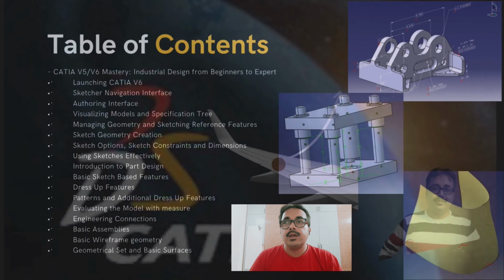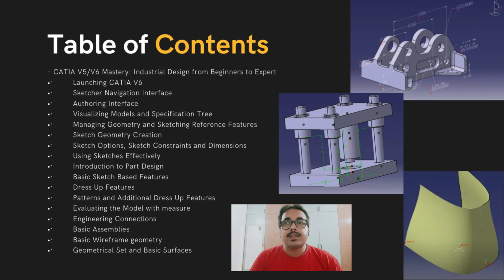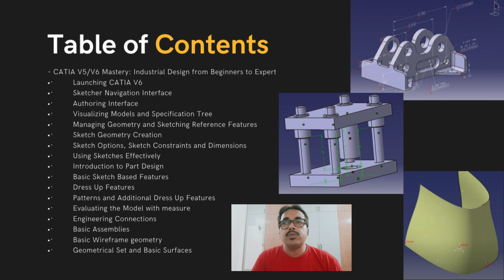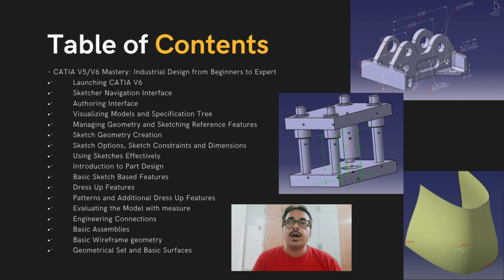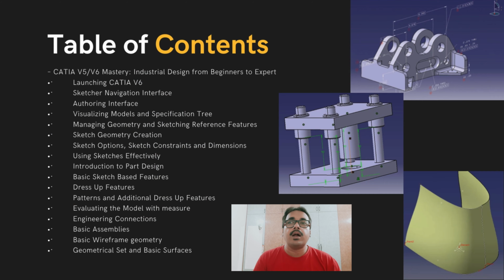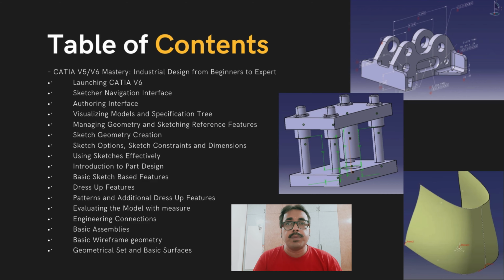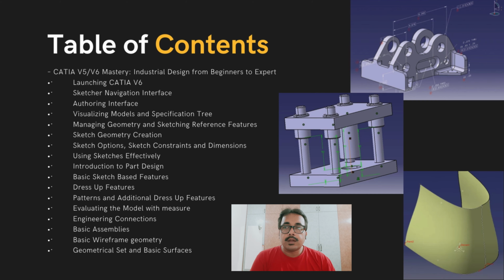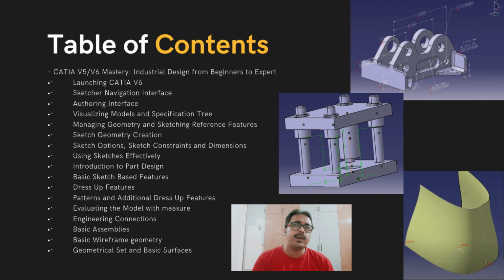Introduction to CATIA V5 Mastery: Industrial Design from Beginners to Expert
Unlock the full potential of CATIA V5 with our comprehensive course, "CATIA V5 Mastery: Industrial Design from Beginners to Expert." Designed for both beginners and experienced users, this course takes you on a journey from the basics of 3D modeling to advanced industrial design techniques. Whether you’re an aspiring designer or a seasoned professional looking to refine your skills, this course offers a structured, in-depth approach to mastering CATIA V5.

What you’ll learn:

Core Concepts and Fundamentals: Begin with the essentials of 3D modeling, sketching, and part design, building a strong foundation in CATIA V5.

Advanced Part Modeling: Progress through medium to advanced part modeling operations, mastering complex features, patterns, and surface design.

Comprehensive Assembly Design: Learn to create and manage both basic and complex assemblies, applying advanced constraints and optimization techniques.

Wireframe and Surfacing: Dive into wireframe and generative shape design, gaining expertise in surfacing techniques crucial for high-end industrial applications.

Throughout the course, you’ll engage in hands-on exercises and real-world projects that reinforce learning and ensure you gain practical, job-ready skills. By the end of this course, you’ll be equipped to tackle challenging design tasks with confidence, making you a valuable asset in any industrial design team.

Join us in "CATIA V5 Mastery: Industrial Design from Beginners to Expert" and transform your design capabilities, whether you're looking to advance your career or take on new, complex design challenges.

Master the Fundamentals of CATIA V5 and V6: Students will learn the essential tools and features of CATIA V5 and V6, enabling them to create and modify design
Learners will gain the ability to design intricate aerostructure components, including fuselage, wings, and other critical aerospace parts, using advanced model
Students will learn to apply various analysis tools within CATIA to evaluate and optimize aerostructure designs, ensuring they meet industry standards
The course will equip learners with the knowledge to apply aerospace-specific design methodologies, ensuring compliance with industry regulations.
Basic Understanding of Engineering Principles: Familiarity with fundamental engineering concepts, particularly in mechanical or aerospace engineering, will be beneficial.
Access to CATIA V5 or V6 Software: Learners should have access to either CATIA V5 or V6 installed on their computer to practice and follow along with the course.
Basic Computer Skills: Students should be comfortable with basic computer operations, including file management and software installation.
No Prior CATIA Experience Required: This course is designed to start from the basics, so no prior experience with CATIA is necessary, making it accessible for beginners.
Who this course is for:
This course is ideal for: Aspiring Aerospace Engineers: Individuals looking to build a career in aerospace engineering who want to master CATIA for designing and analyzing aerostructures. Mechanical Engineers Seeking Specialization: Engineers who wish to expand their skill set by learning advanced CATIA techniques specifically tailored for aerospace applications. CATIA Users in the Automotive and Industrial Sectors: Professionals with experience in CATIA V5 or V6 who want to transition into the aerospace industry or enhance their expertise in aerostructure design. Students and Graduates in Engineering Disciplines: Engineering students or recent graduates who want to gain practical, industry-relevant skills in CATIA to improve their employability in the aerospace and industrial sectors. Beginners with an Interest in Aerospace Design: Individuals with a passion for aerospace design, even without prior CATIA experience, who are eager to start from the basics and advance to professional-level skills.